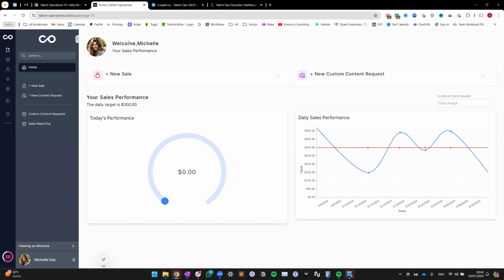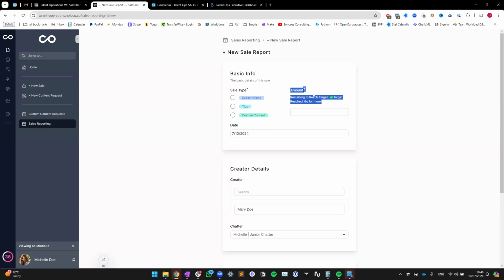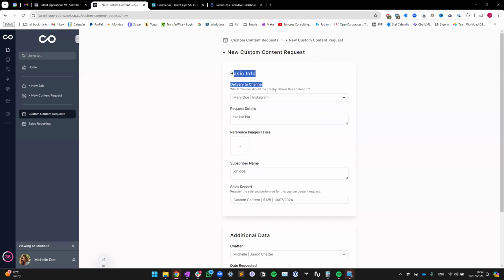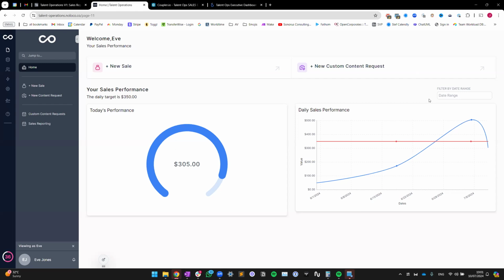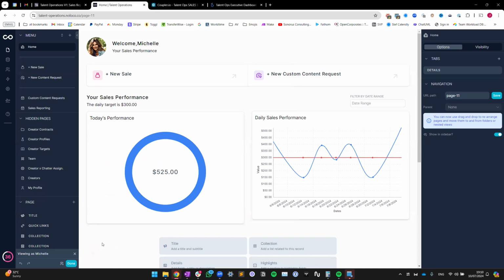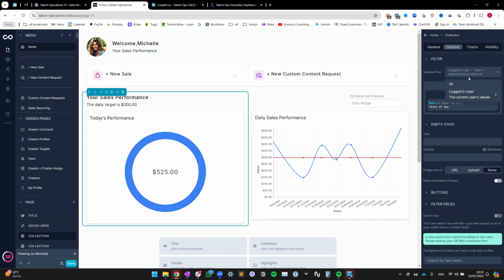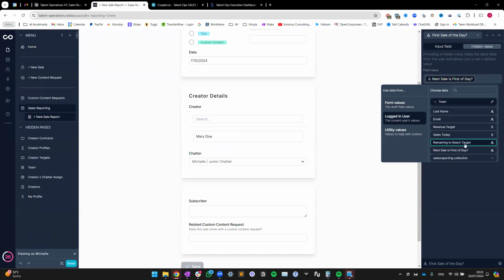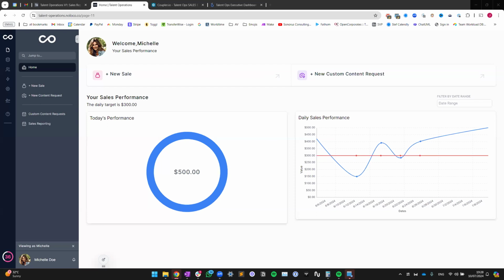Noloco for Content Creator Management Agencies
The modern content creator economy is worth 107 billion and is estimated to grow to almost 0.5 Trillion by 2027. Yet the management of creators and the teams behind them is a topic that has been massively side-lined.

Join our CEO Darragh Mc Kay and Alex Vyshnevskiy from Sonorus to take a sneak peek into how top content creator management agencies utilize the power of Noloco to empower their teams to be agile and focused on the targets of the business.

In this Webinar Darragh and Alex will cover how to create bespoke solutions to problems faced by Content Creator Management Agencies such as.

How to keep track content creators' output and KPIs.
Real-time sales tracking related to content creators' output
Custom content request management
And more...